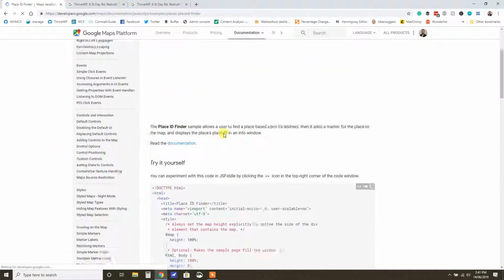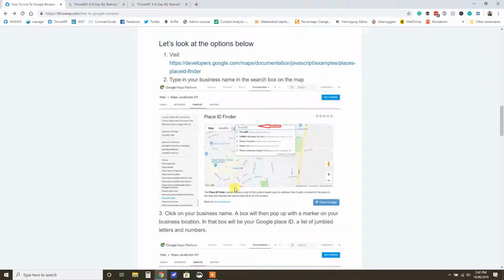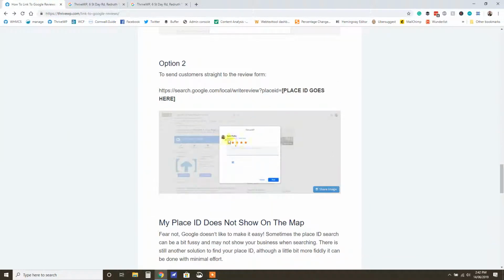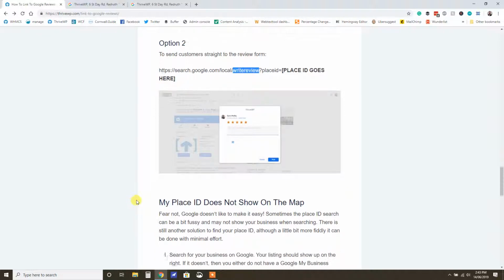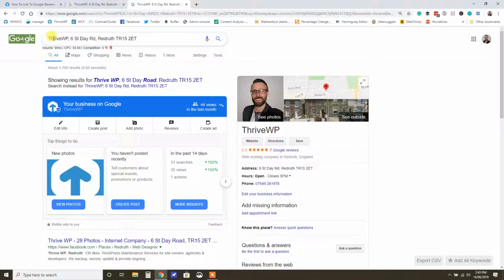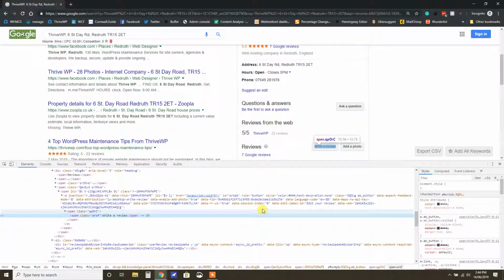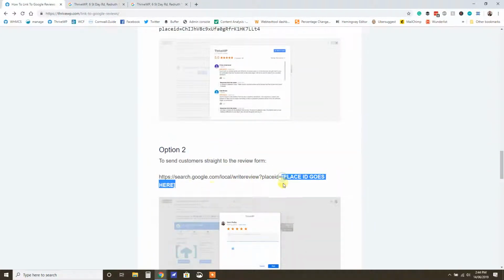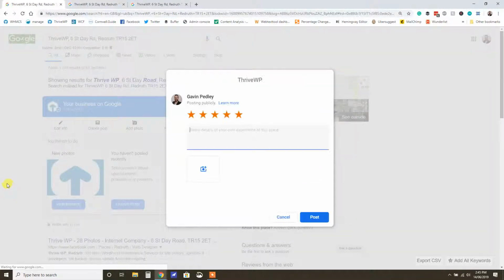How To Create A Link To Google Reviews. Get more google reviews from your customers right now!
If you have a Google My Business listing and you have wondered how to create a link to google reviews. This video will walk you through it.

It's no secret that Google reviews or any user-generated review are important for sales and trust. Creating direct links to Google reviews isn't always easy though. Follow this video and you will be able to create your own link to Google reviews.

👋 Do you have any questions, tips, or ideas about linking to Google Reviews? 👋